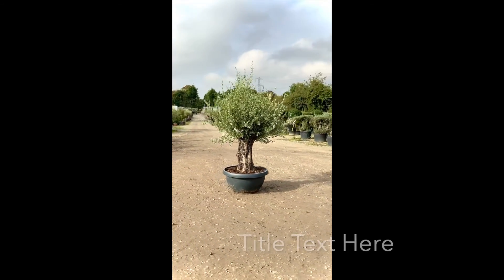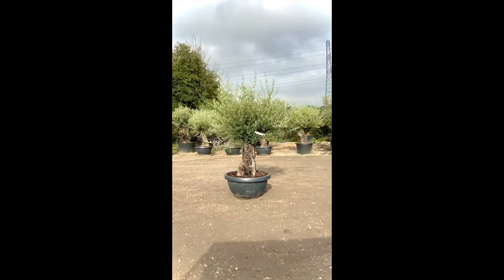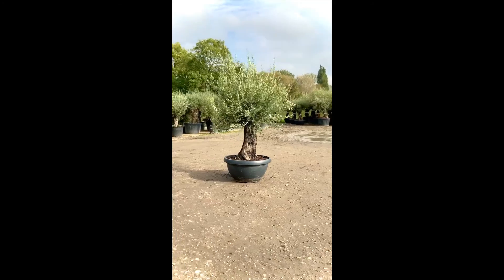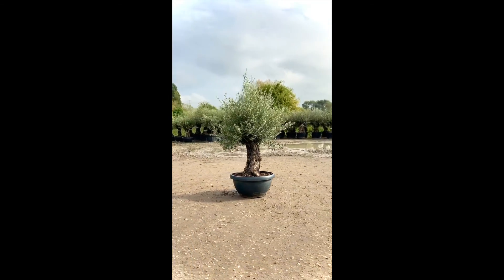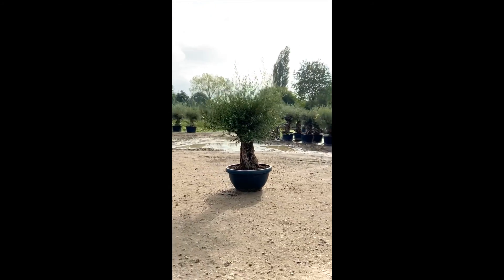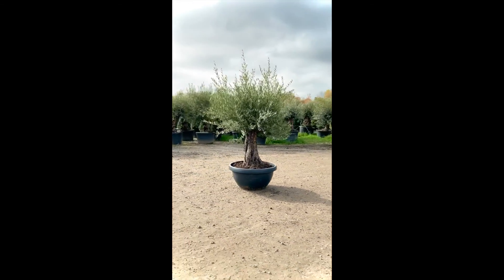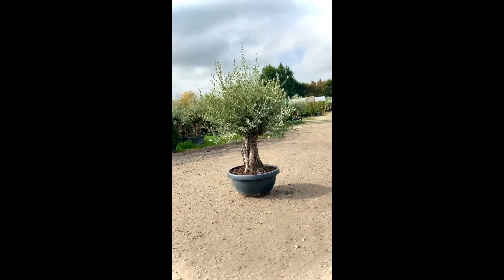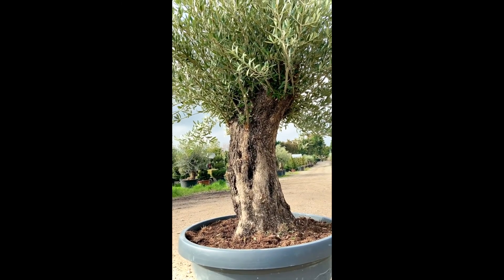W50 Ancient Gnarled Olive Tree Sutton Manor Nursery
Olea Europea

Common name: Olive tree

Olive trees come in many shapes and forms from the young skin to the old ancient and gnarled with trunks of trees hundreds of years old. So easy to care for and they bring the beauty of the Mediterranean in to your garden. Evergreen and blends into a modern or traditional style of landscaping and made for the perfect feature tree. Winter hardy and even tolerant of snow. You could say an olive tree is as old as time dating back in ancient literature to 4000 BC and of course we all are familiar with the term “extending somebody and olive branch” the meaning of peace and good will.

PLANT CARE

Foliage            Ever green & glossy leaf

Hardy       Hardy in the UK survives down to  -15

exposure        Sheltered or exposed. North of UK -In harsh winds, fleece crown and bubble wrap pot as this is advised in extreme cold weathers.

Soil                  Most soil types

Watering       . Keep moist but free drainage. Water regular in pots in the warmer months, minimum once to twice a week and more in full sun. During winter months  don’t allow to dry out completely, but keep soil moist. When planted in the ground you must be aware that olive trees like free drainage and not water logged soil.

Potting            John Innes no. 3. Mix some agricultural grit.

Fertiliser     Osmocote slow release and tomato feed to promote olive growth.